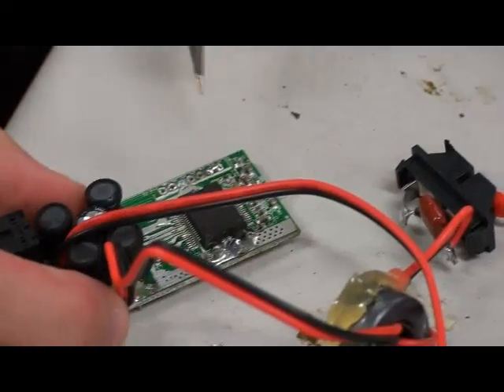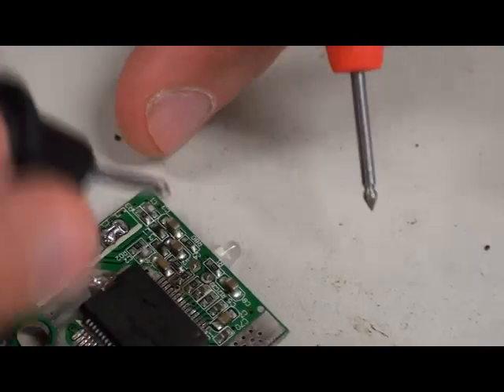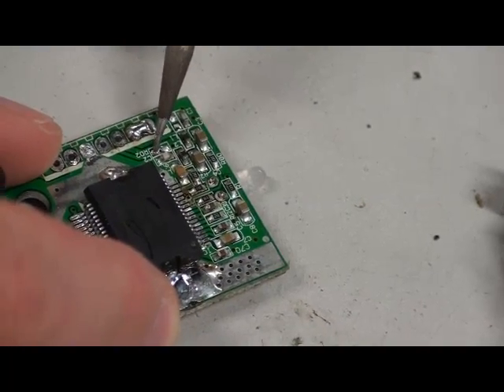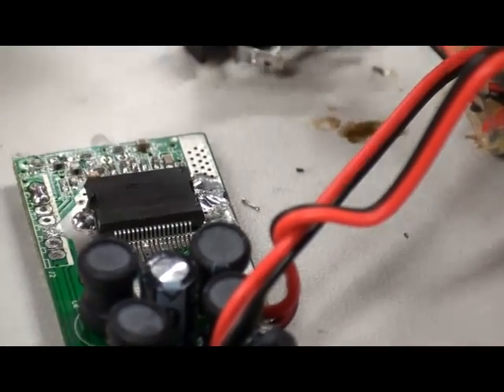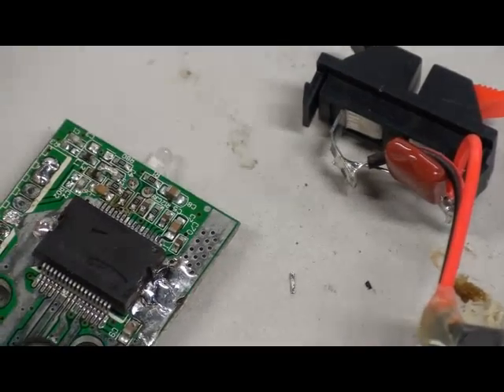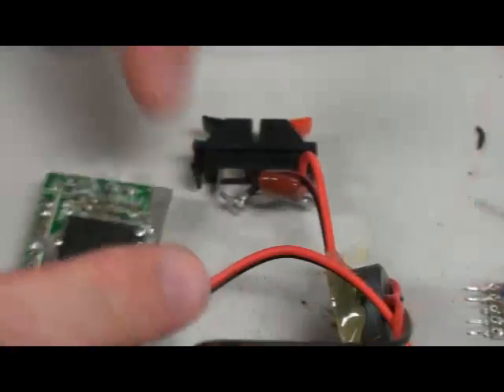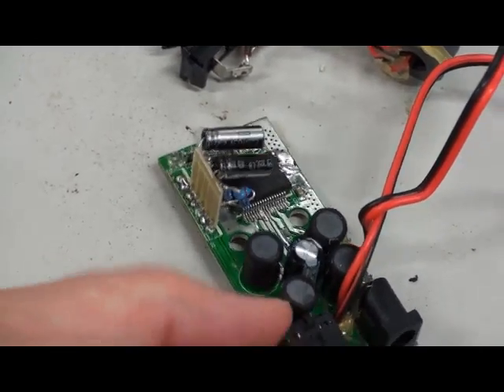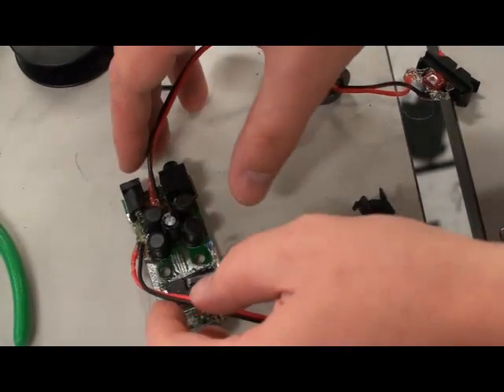L2Ork Instructables -- Retrofitting Amps Part 2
Instructions on how to re-solder the Dayton DTA-1 amplifiers to improve their sound quality.